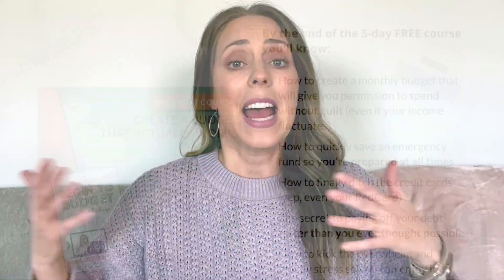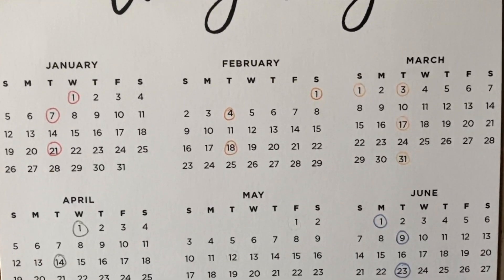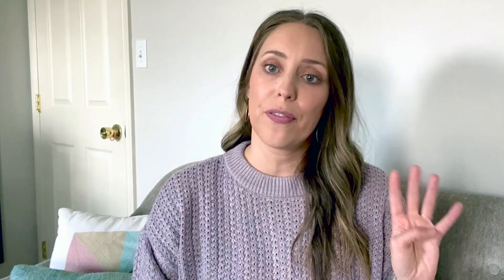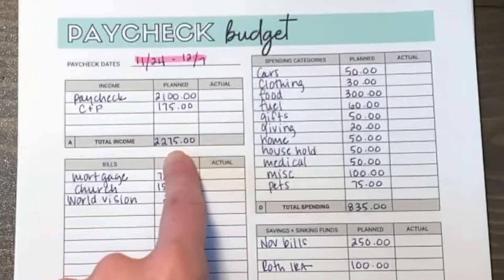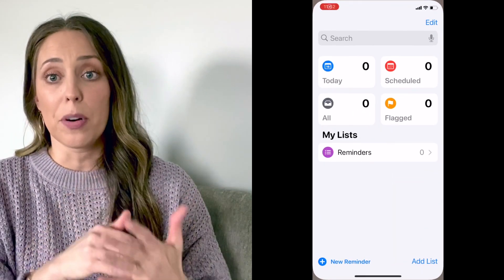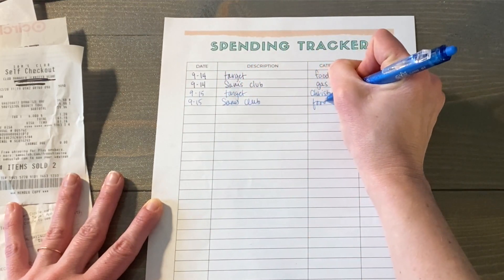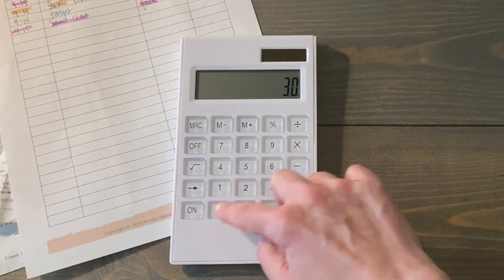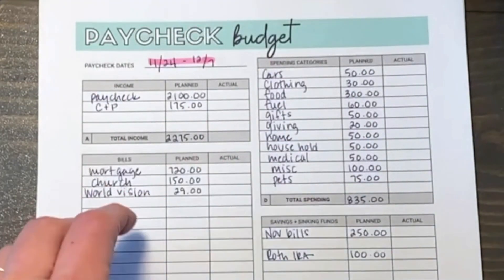How to TRACK YOUR SPENDING | Budget Better by Tracking Your Spending (With a FREE Spending Tracker)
If you're looking to get started with budgeting but are stuck on how much to budget for each category then you need to start by tracking your spending!  When you know what you spend you can create a better budget.  In this video, we discuss exactly how to track your spending for beginners and why it's so important - plus grab a free budgeting workbook!

Come say Hi 👋🏻 in the comments...I love chatting with you!

💸 D E B T - F R E E   F A V O R I T E S

‣ CASH CLIPS WITH FLAGS
‣ BEST FINANCE COURSE

📉 B U D G E T I N G   T O O L S

‣ FRUGAL AMAZON FAVORITES